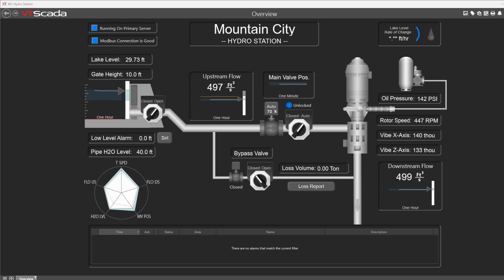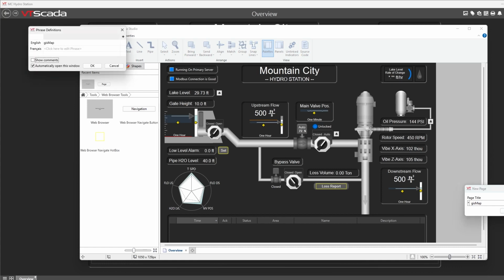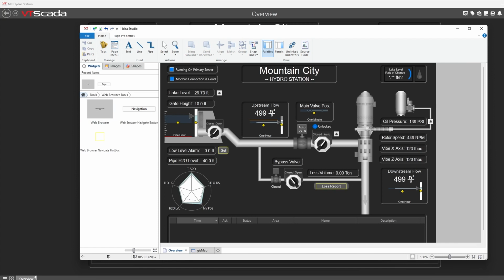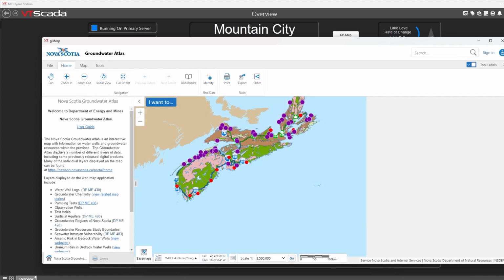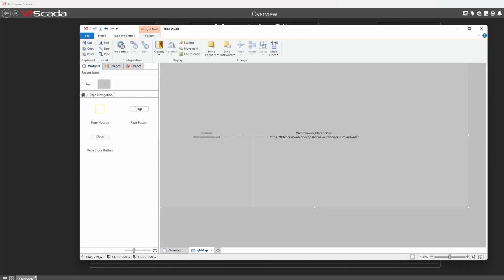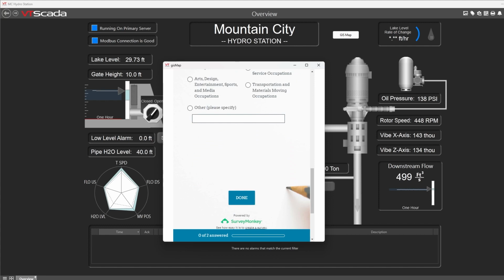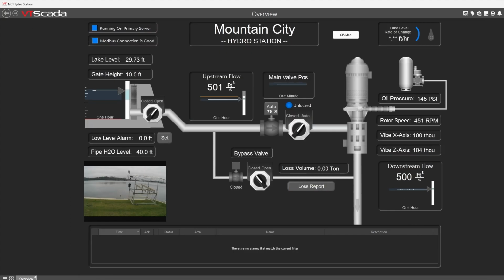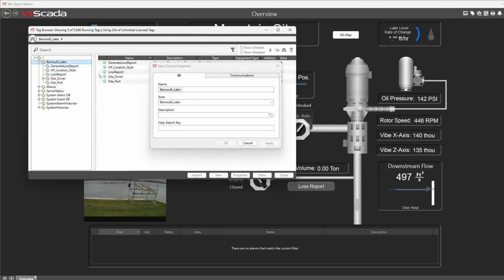Embedding Webpages Into VTScada Screens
If it opens in your browser, you can probably embed it into your VTScada screens. Lean how here.